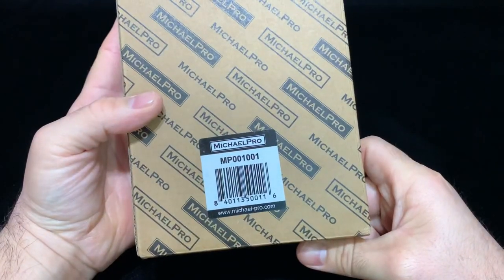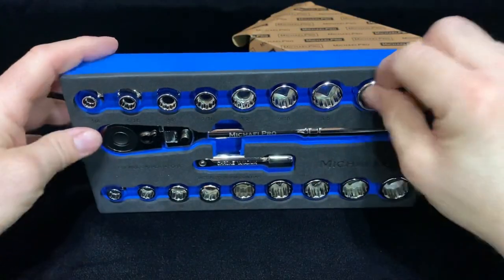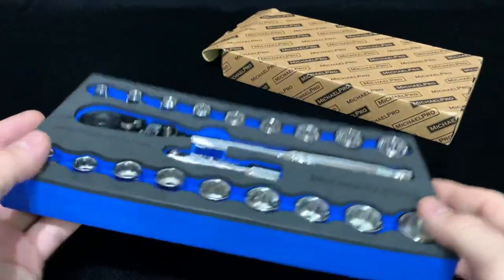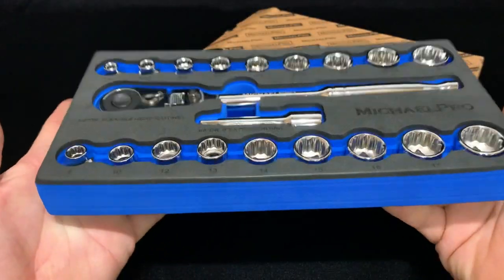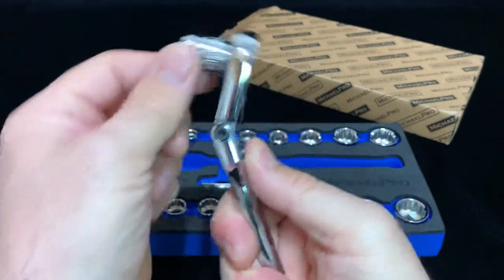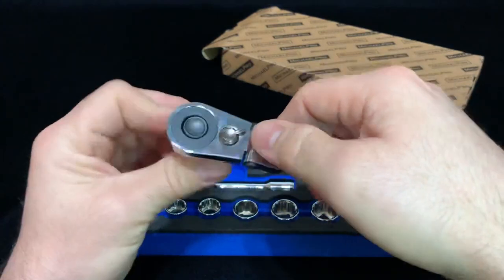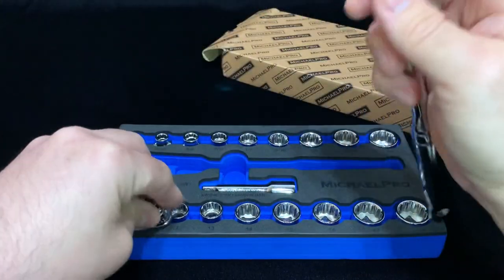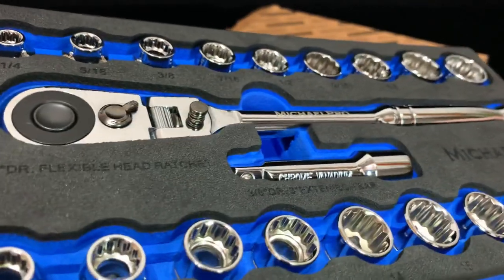Michaelpro Low Profile 80 Tooth Flexhead Ratchet Set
NEW BLACK & WHITE AUTOBAHN STICKERS AVAILABLE!